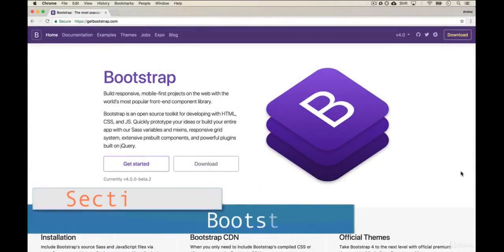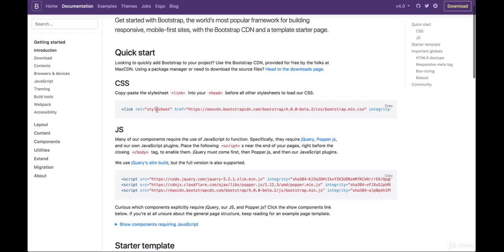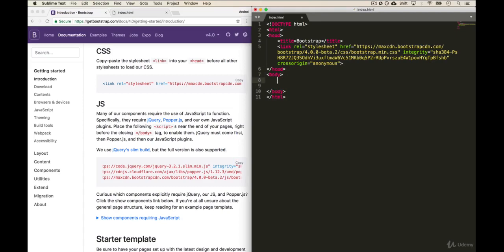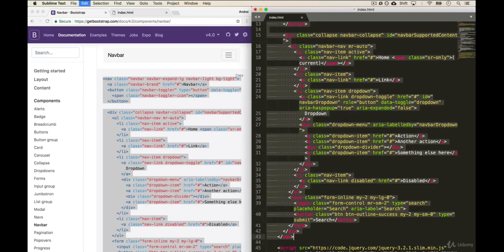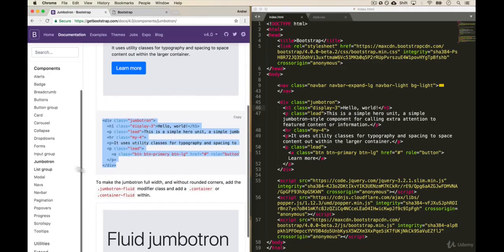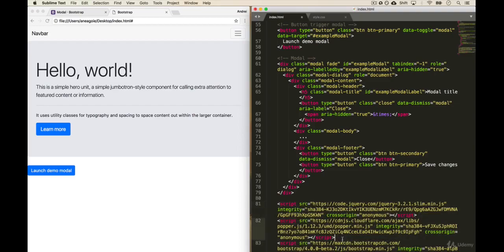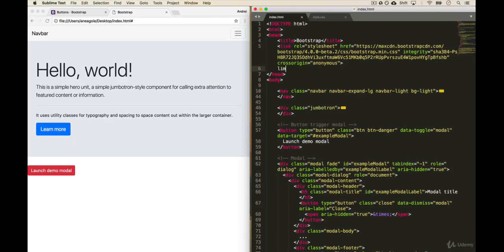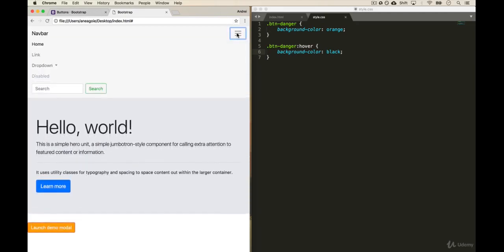8.2. Bootstrap 4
8. Bootstrap 4, Templates, And Building Your Startup Landing Page
8.1. Bootstrap Introduction
8.1.1 Download Bootstrap

8.2. Bootstrap 4
8.2.1 What is a CDN

8.3. Bootstrap 4 Grid

8.4. Exercise Startup Landing Page
8.4.1. Exercise Startup Landing Page
8.4.2. index.html
8.4.3. header.jpg
8.4.4. style.css
8.4.5. Before You Give Up
8.4.6. Startup Landing Pages by Students
8.4.7. Solution Startup Landing Page
8.4.8. header.jpg
8.4.9. style.css
8.4.10 index.html

8.5.1 MailChimp Signup

8.6. Exercise Finishing Up The Landing Page

8.7. Exercise Putting Your Website Online
8.7.1. Github
8.7.2. Github Desktop
8.7.3. Note Putting Your Website Online

8.8. DEVELOPER FUNDAMENTALS IV
8.8.1. Resources for FREE Templates

8.9. The Truth About CSS